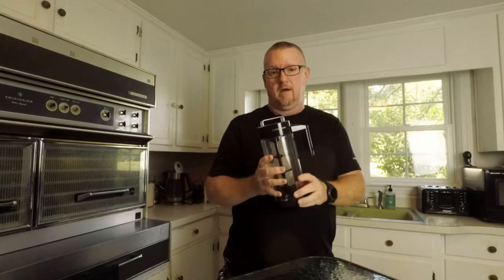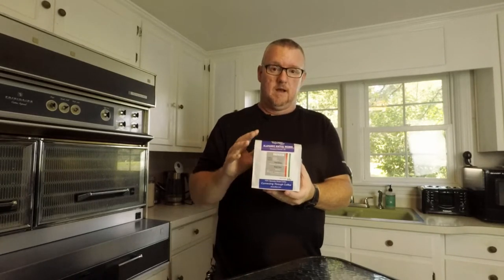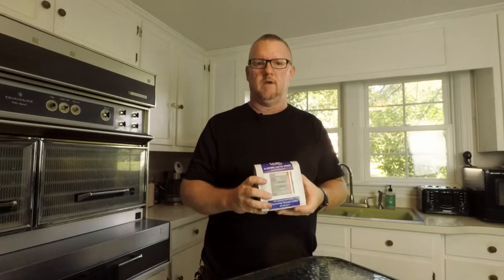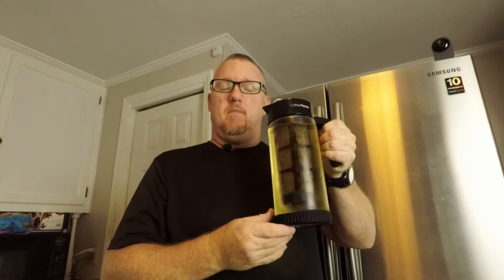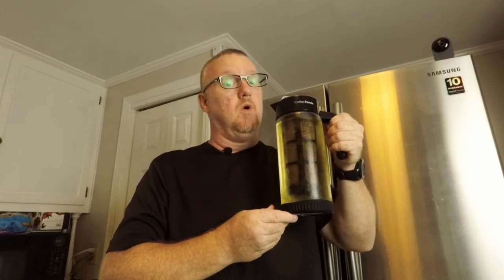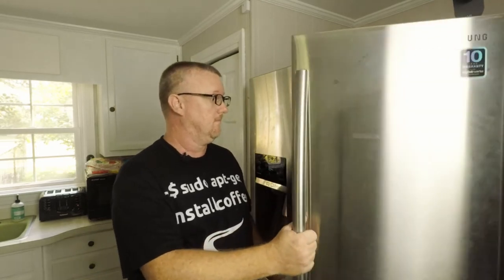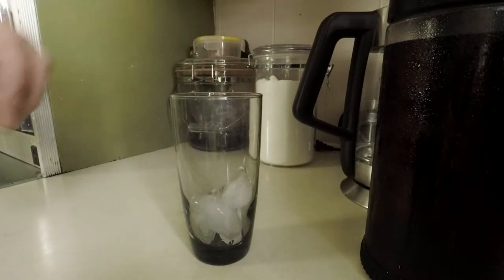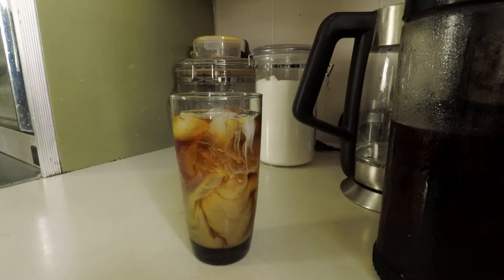How To Make Cold Brew Coffee At Home | HomeNovus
Easy way to make cold brew coffee at home. No cheese cloths needed!

Mexican Coffee